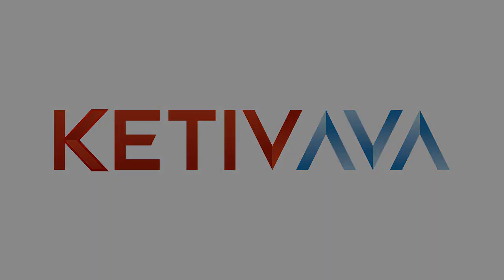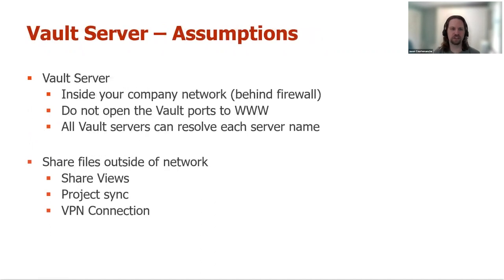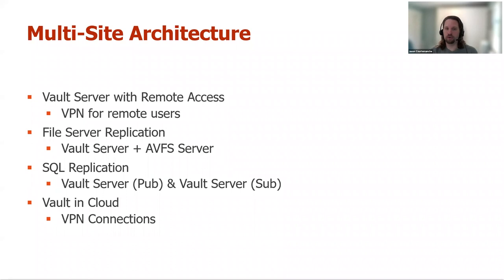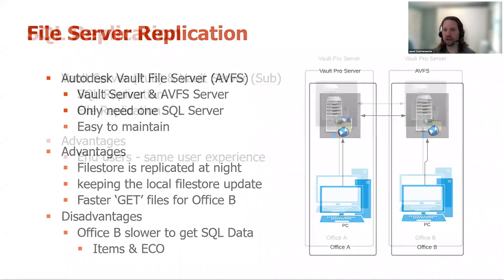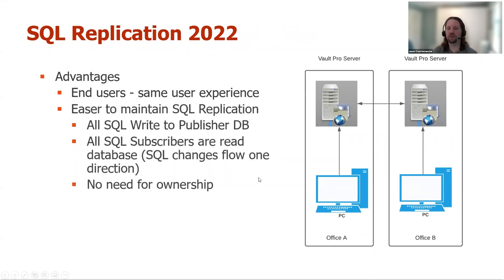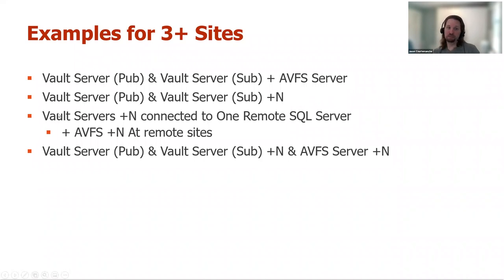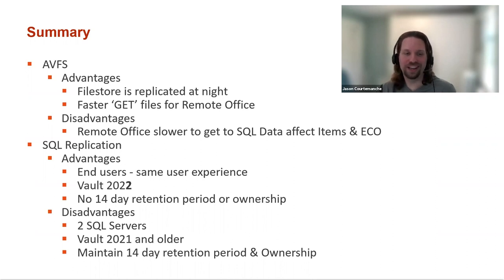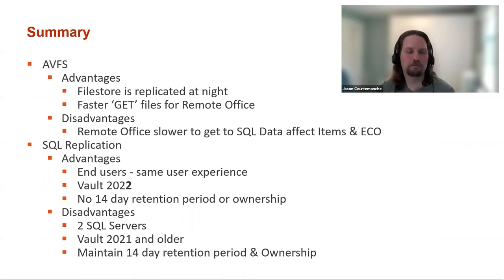Vault Multi-Site Options | Autodesk Virtual Academy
Autodesk Vault isn’t just for Inventor files, it has many features that can support your workflow. It allows you to manage all of your product-related documents in one place.

Join Application Engineer, Jason Courtemanche as he answers questions regarding multi-site options for Autodesk Vault such as:

-How do I expand my Vault?
-Do I need a Vault server at each office?
-When do I use AVFS Server vs. full SQL Replication?

Jason will also explore the architecture of Vault: Vault in the Cloud, Vault Replication, AVFS, and Connected Workgroup. This introduction will help your team plan for growth as your Vault expands.